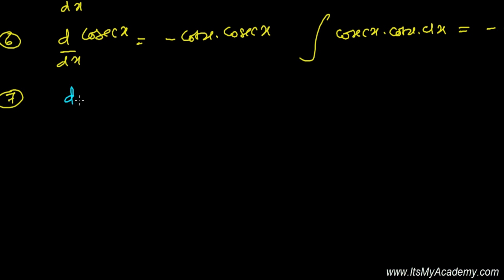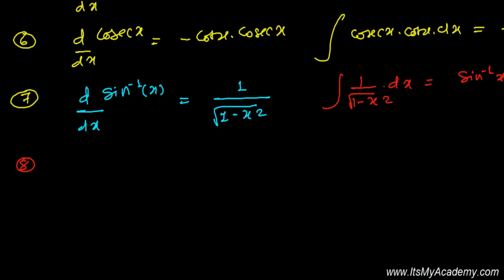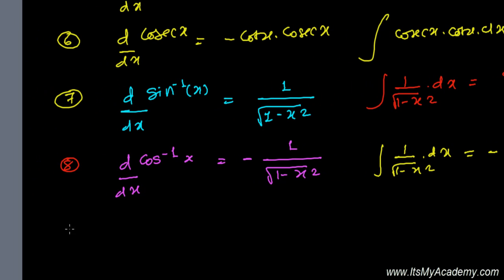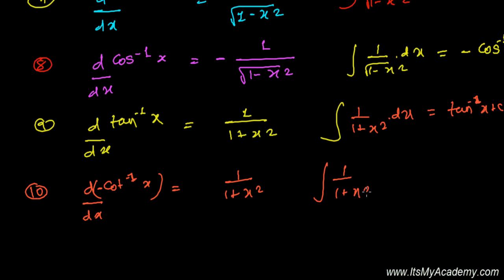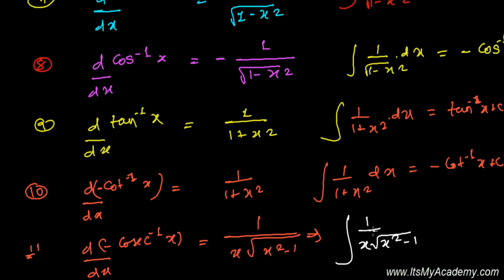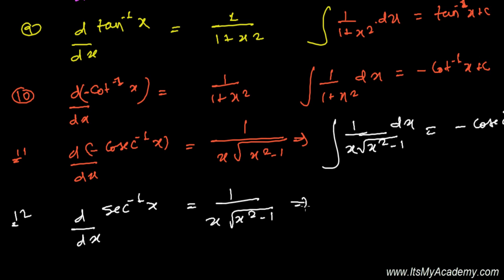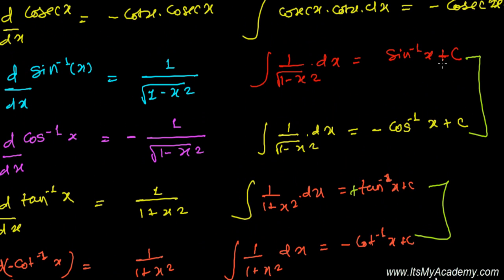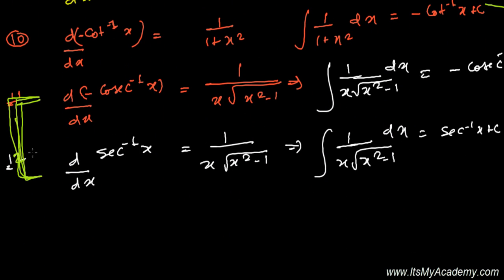Integration Formula for Inverse Trigonometric Function